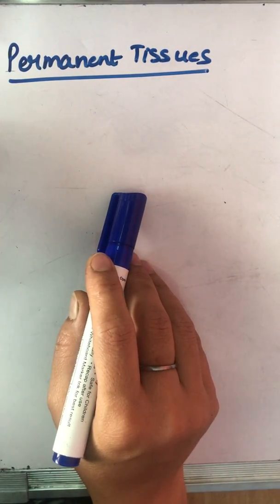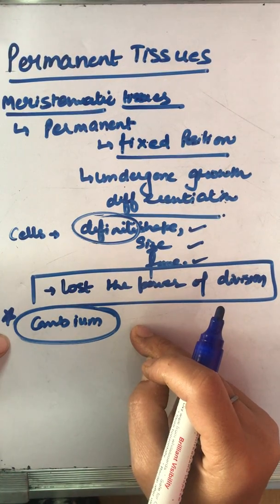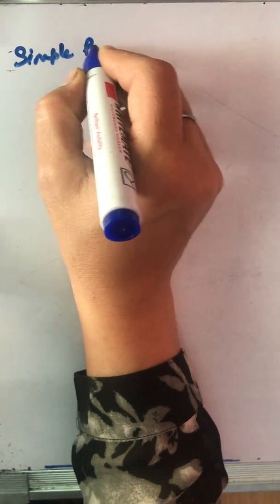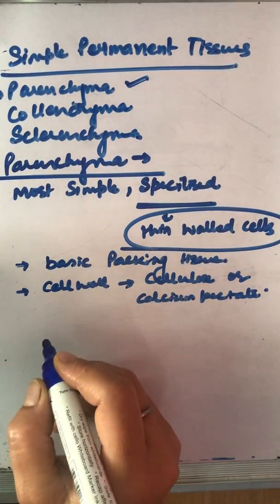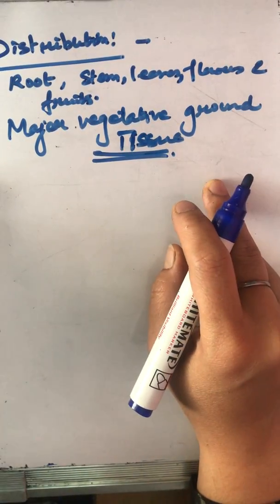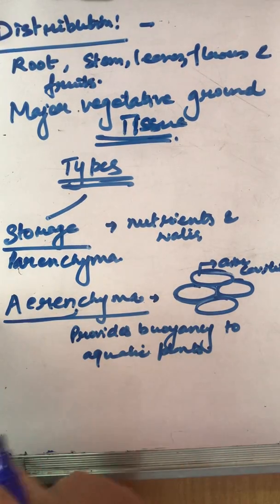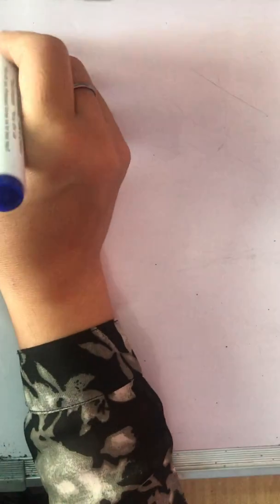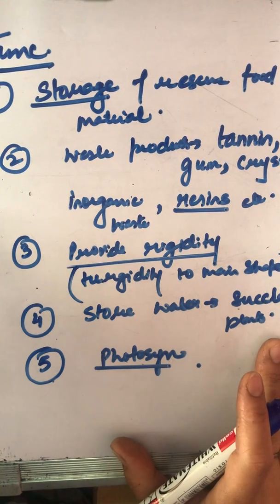CLASS 9, CH— TISSUES,Topic :3 PLANT TISSUES 🌱— permanent tissues